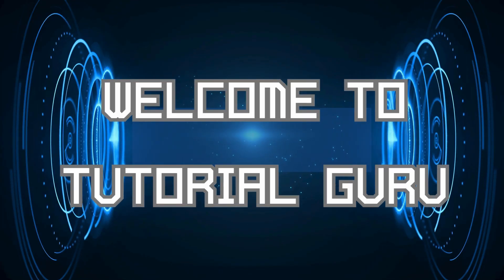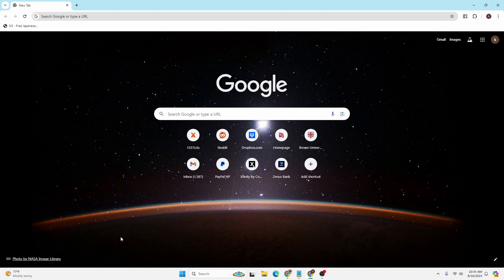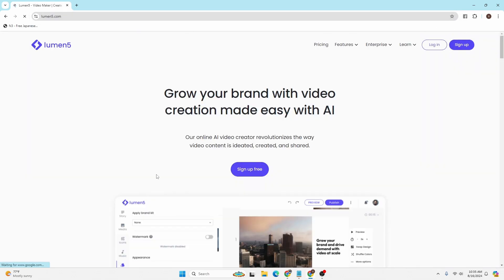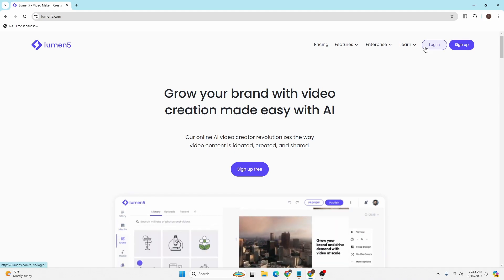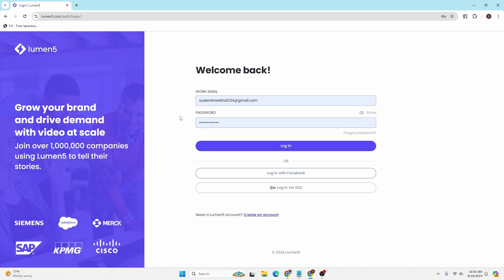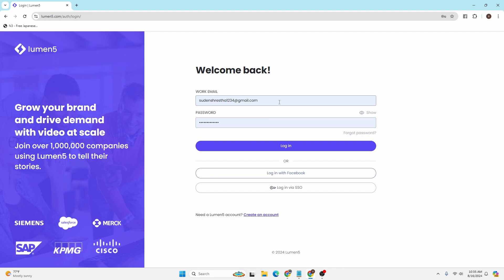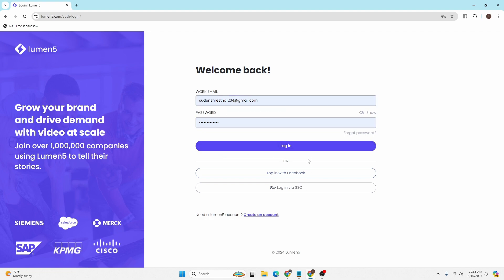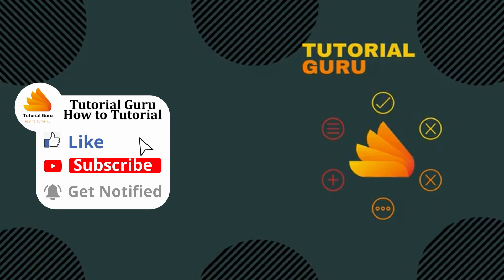How to Login to Lumen5 AI Account Online on PC 2024?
How to Login to Lumen AI Account Online on PC 2024? | TutorialGuru

Need help logging into your Lumen AI account on your PC in 2024? This easy-to-follow guide by TutorialGuru walks you through the entire login process step-by-step. Get started with your Lumen AI account quickly and efficiently!